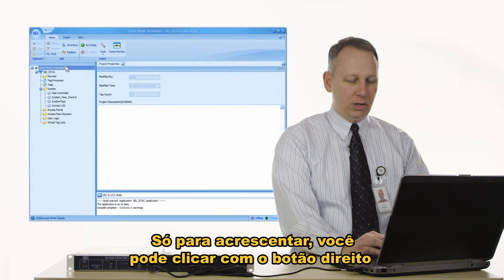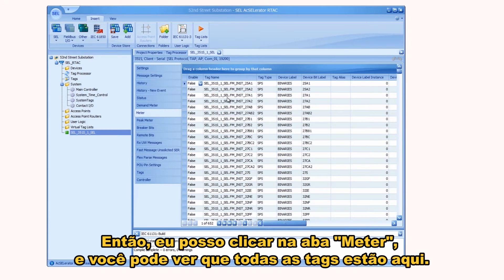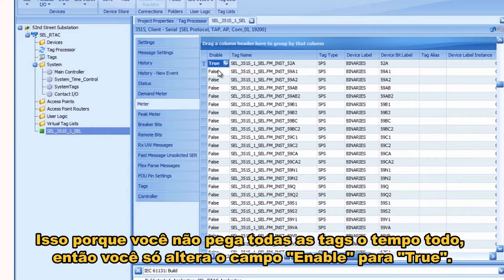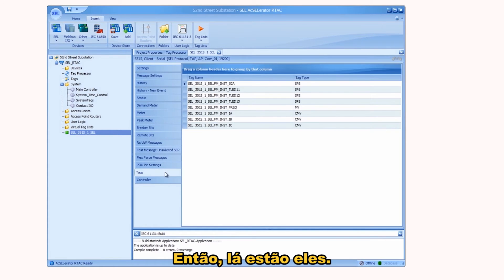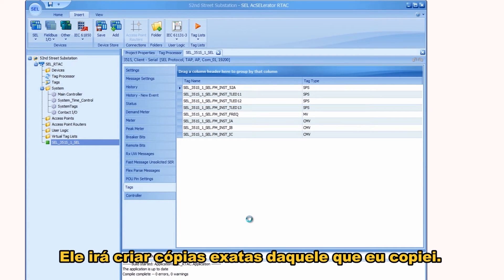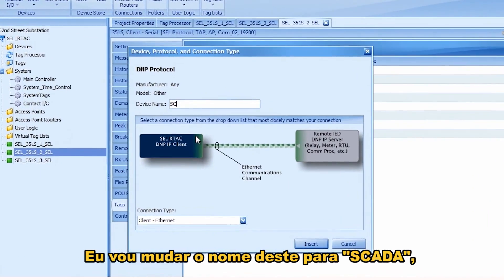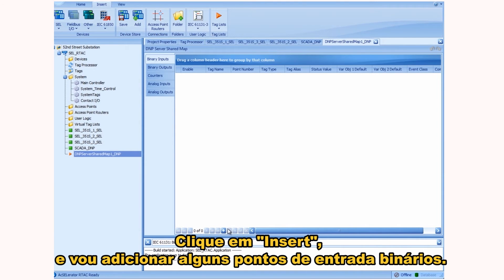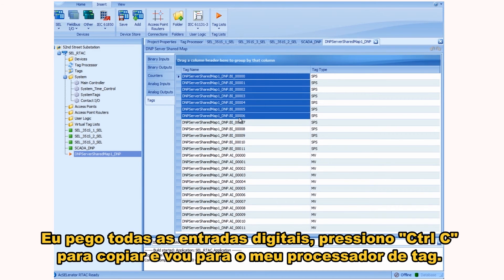SEL-3530 RTAC - Desenvolvendo um Projeto (3 de 9)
Desenvolvendo Projetos utilizando o software AcSELerator RTAC.